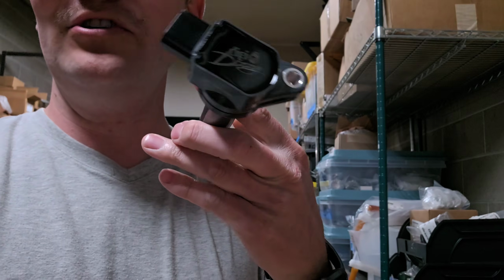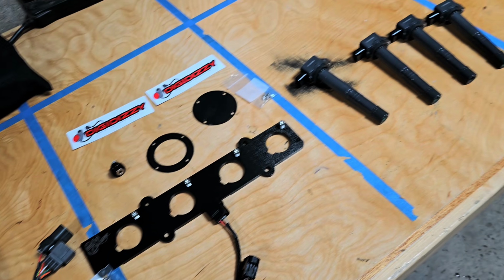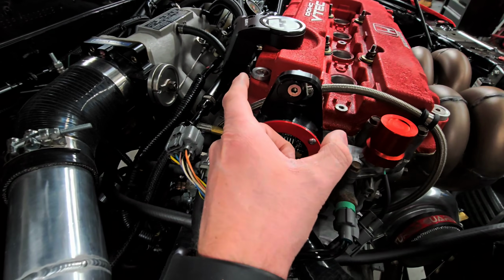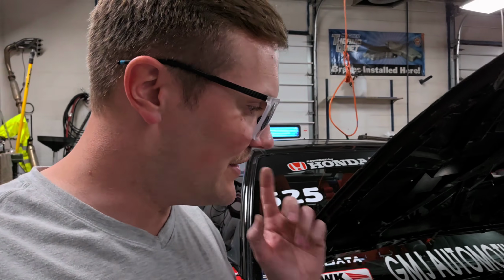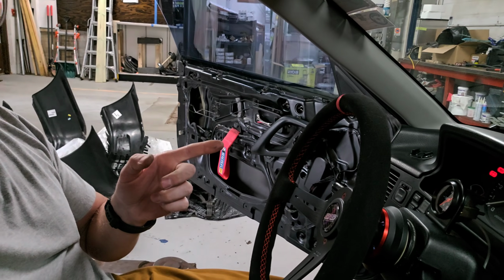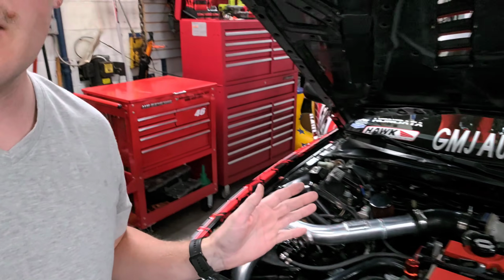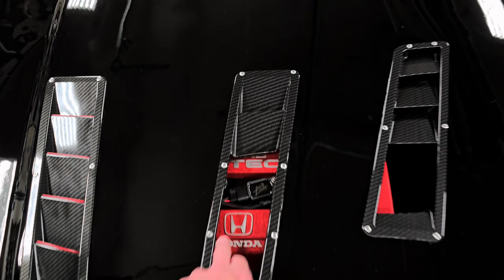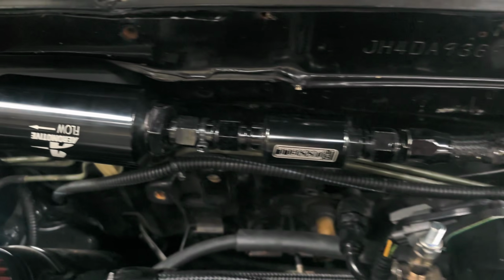Delete your distributor! The best honda coil on plug. Digi-Dizzy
We finally get to delete the troublesome distributor and go coil on plug. The all new DigiDizzy setup is amazing!